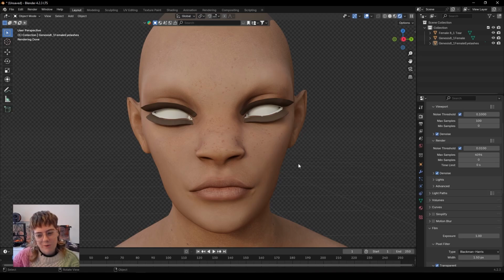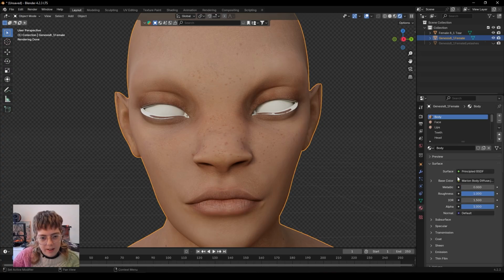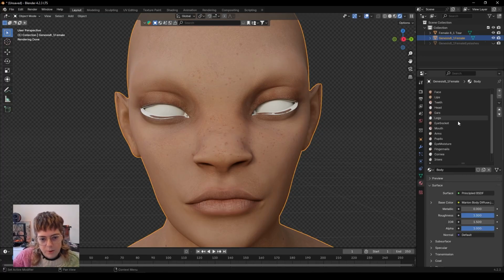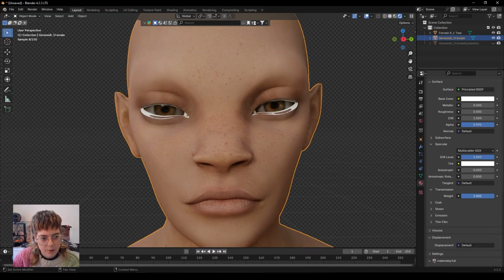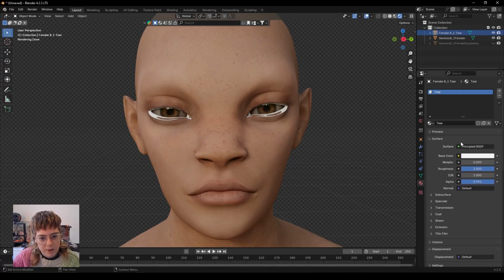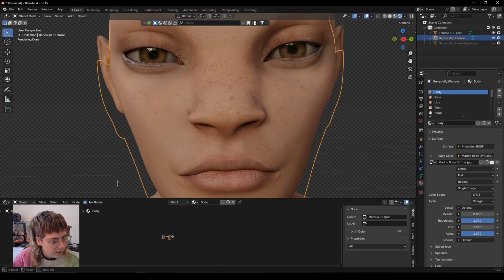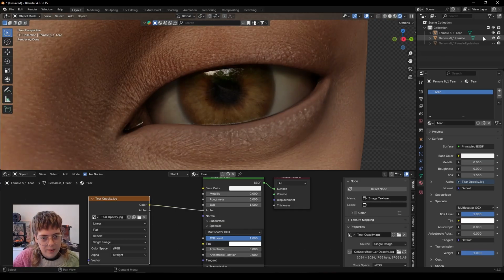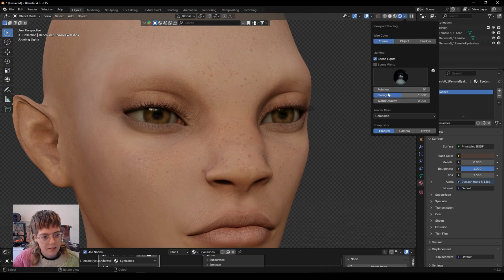How to Fix White Daz Eyes in Blender (obj or fbx import)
Here's how to quickly and easily fix the white eyes after importing your character from Daz. Without having to use the Daz to Blender Bridge (because those materials suck!!)